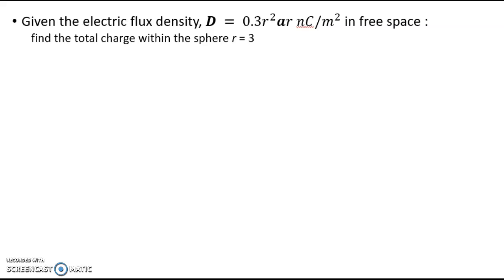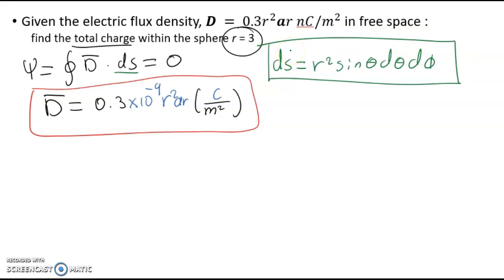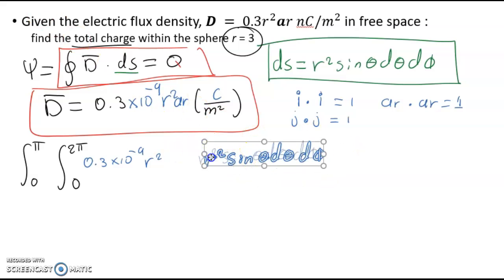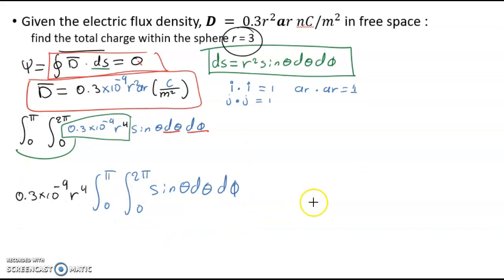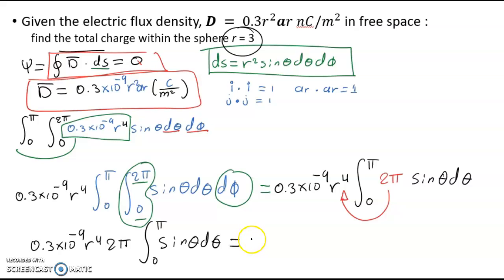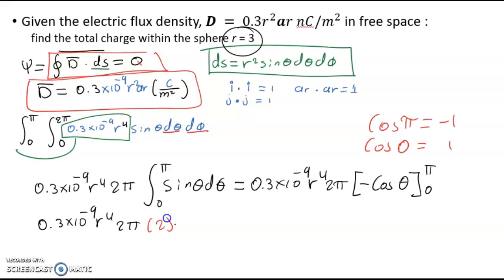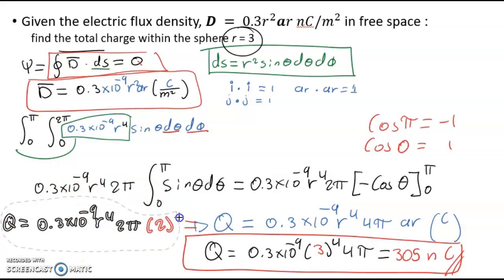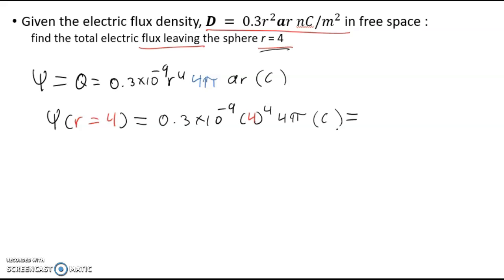Gauss Law example 1 Part 2Gauss Law example 1 Part 2